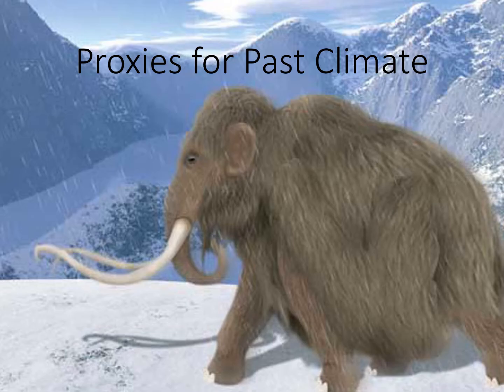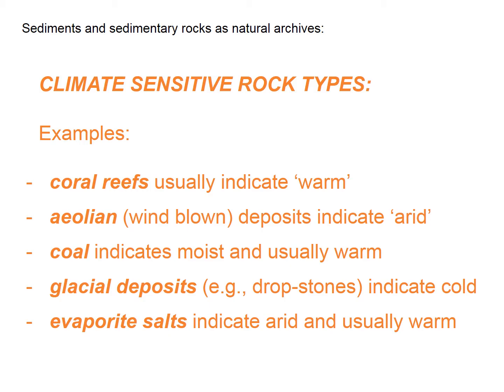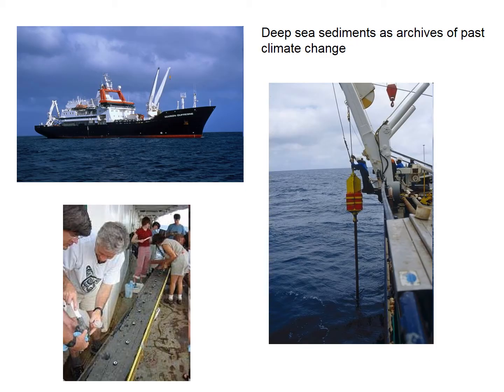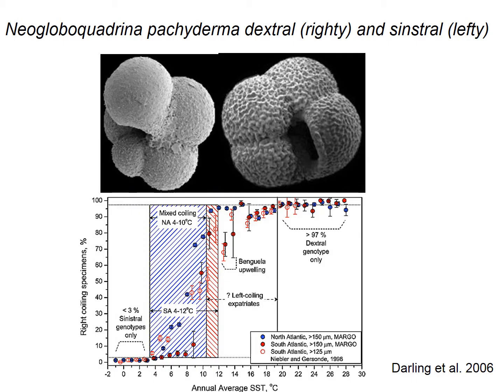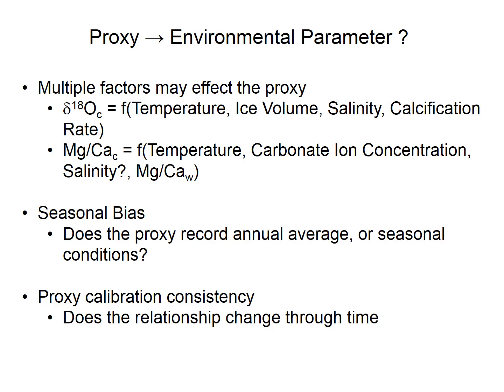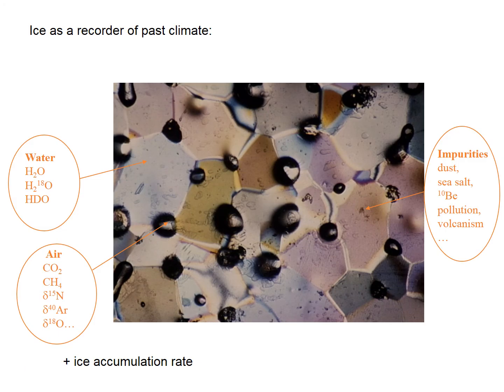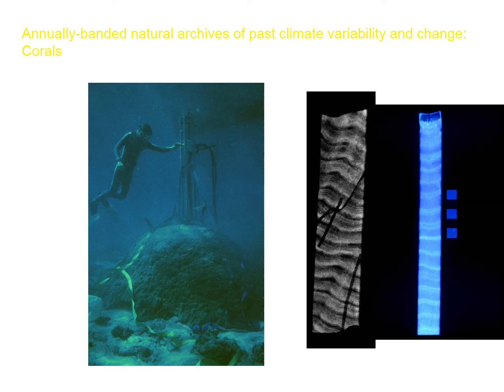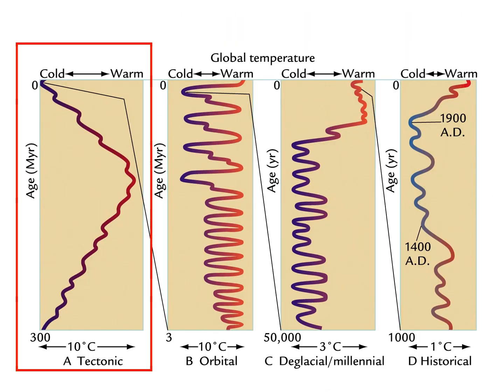Proxies for Past Climate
How do we know what the climate was like in the past? We use proxy evidence, but how good is it?